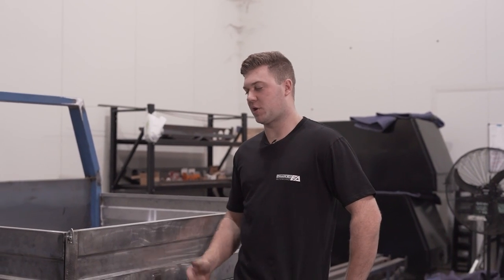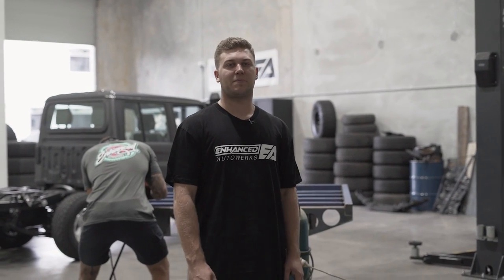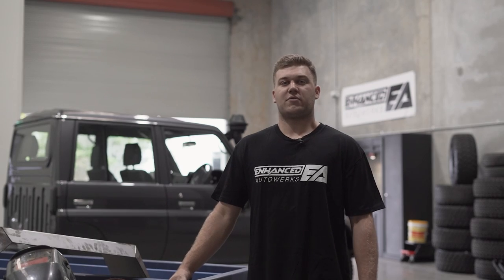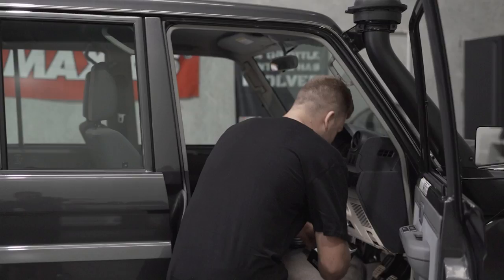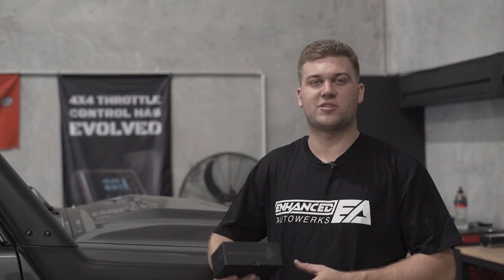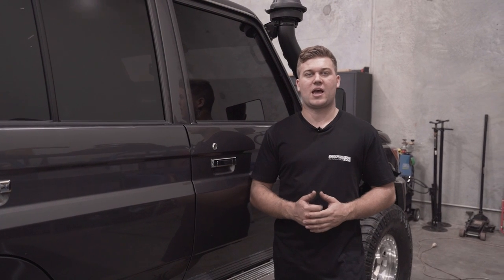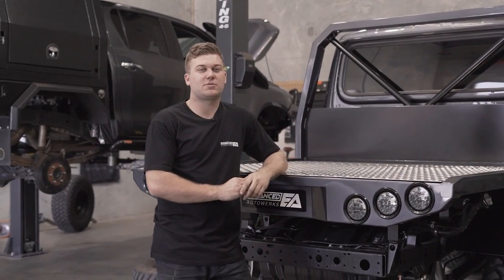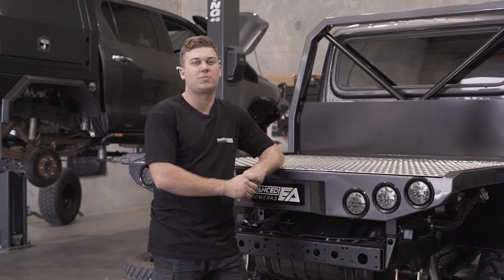The ULTIMATE LC79 Tray? Enhanced Autowerks LC79 build - Episode 3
In Episode 3 of the Enhanced Autowerks 79 series build, we embark on building what we think is the best looking tray to go on a 79 series to date. Let us know what you think the the comments below!